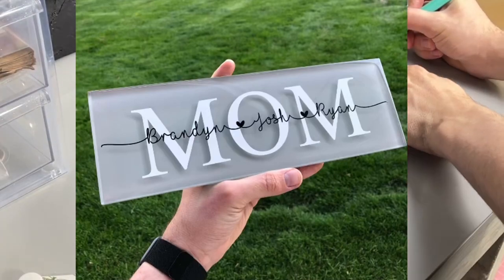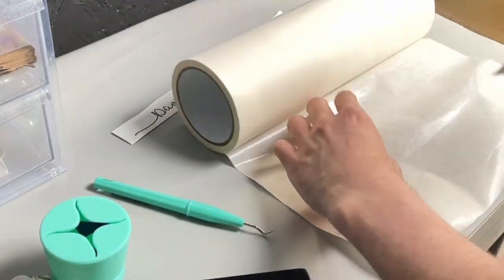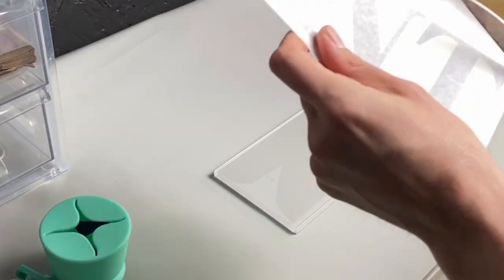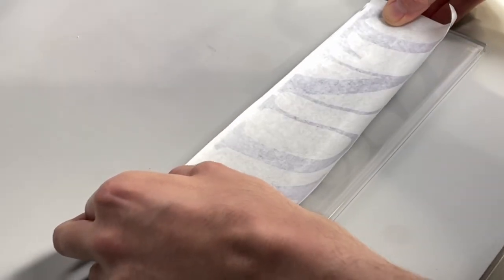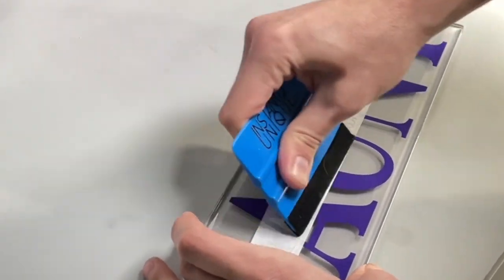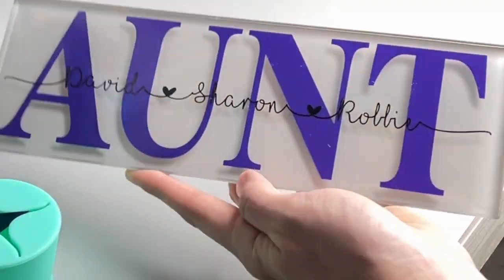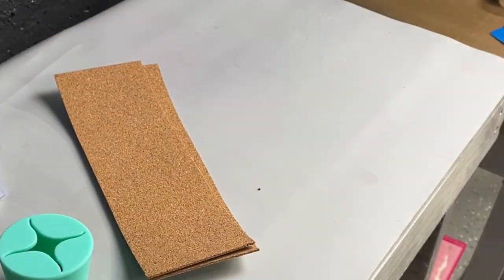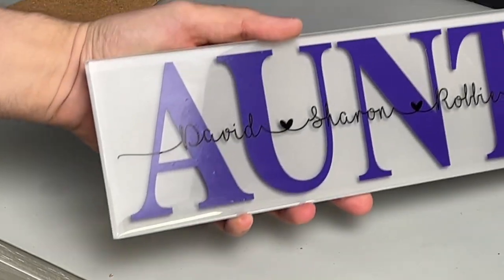How to Make Personalized Name Tiles with Vinyl and a Home Depot Tile!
I hope you enjoyed how I make my personalized name tiles!

Here's the things you need to make one yourself:

Home Depot Tile
Oracle 651 Vinyl Variety Pack
My favorite transfer tape
Cork Backing was from Dollar Tree but here is a similar one from Amazon